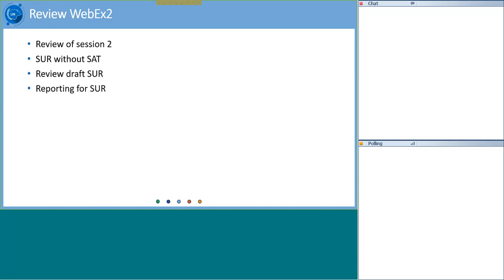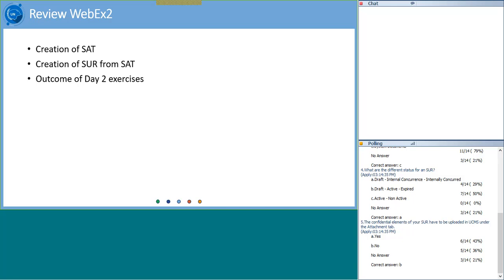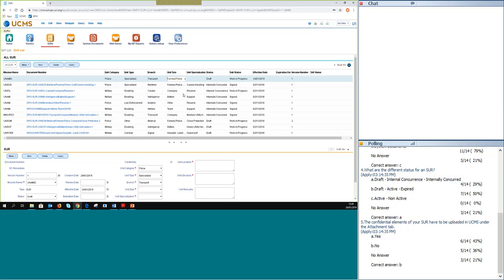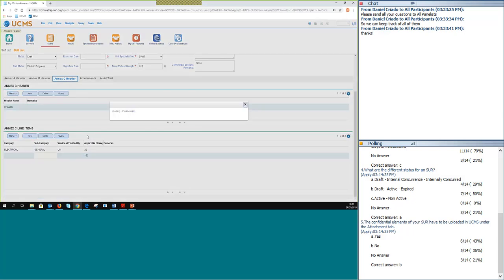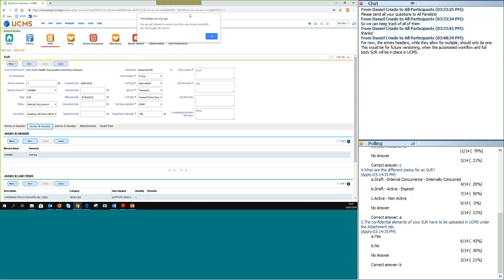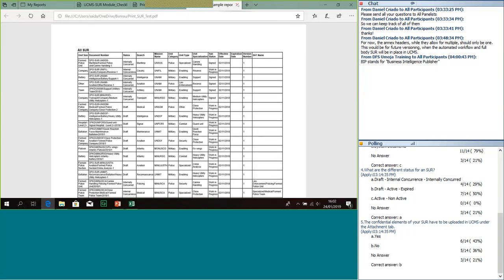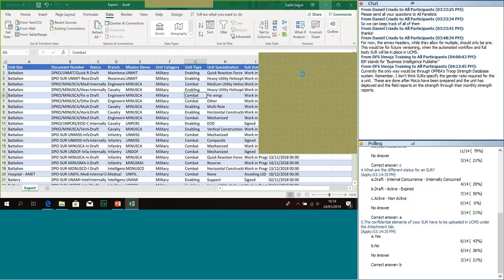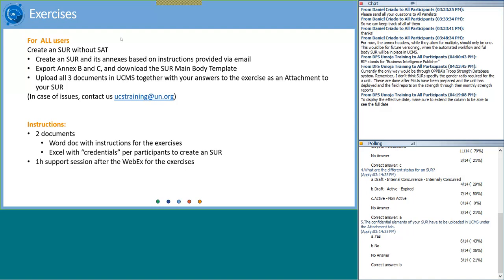WebEx 6/11_ UNIFORMEDCAPABILITIESMANAGEMENT(UCM) Session 3 SUR Module CreationSURwithoutSAT Jan 2019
UCM WebEx session 3 on UCM - SUR Module - Creation of SUR without SAT and Reporting

- Process Overview 15:43
- Demo on SUR Header creation 20:21
- Demo on SUR Annexes Creation 26:54
- Reporting Export and Printing 48:35
- Exercise 1:18:05